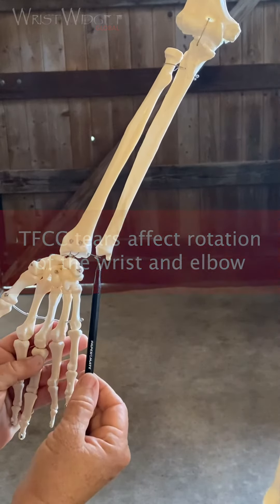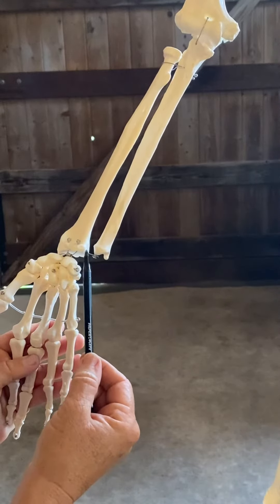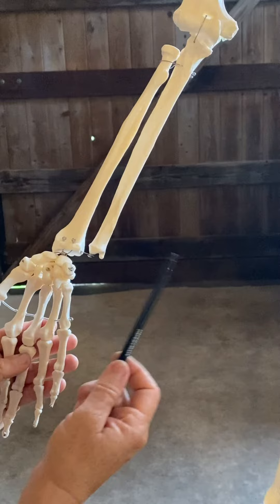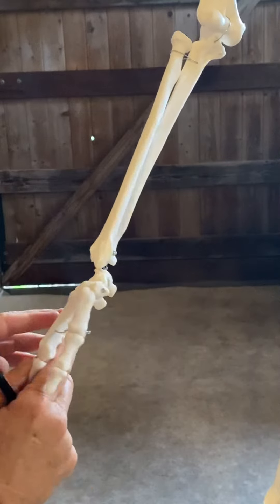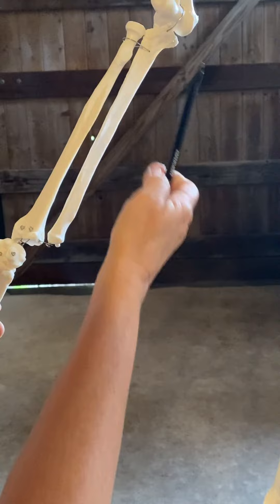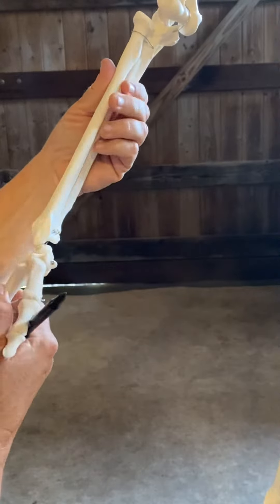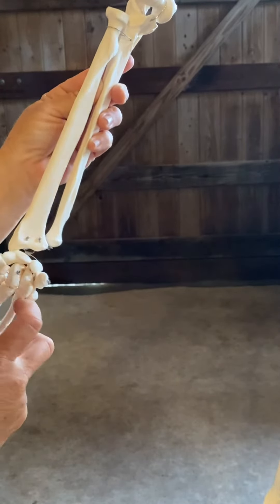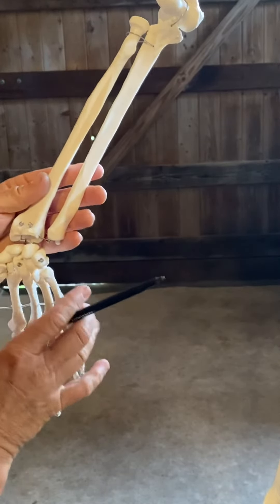TFCC tears affect rotation of the wrist and elbow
The gap between the radius and ulna widens with a TFCC tear. This spreading of the ulna and radius affects elbow range of motion, which in turn affects the load of the wrist. This is why loaded pronation/supination (think bicep curls, etc.) is not helpful when weight bearing is so low.

Created by WristWidget®
Hello!!  My name is Wendy and I am the inventor and patent holder of the WristWidget®, a solution for those with tears of the Triangular Fibrocartilage Complex.

I am an Occupational Therapist with a specialty in hands or CHT- Certified Hand Therapist. My fascination with the hands started at a young age when I became intrigued with the incredible dexterity that allowed me to play the piano, repair engines, write and function so well. It led me down the path of medicine at Chaminade University and then obtain a Bachelor of Science in Occupational Therapy in 1993. My work at Shriners Hospital in Hawaii led me to meet the hand therapist who demonstrated the incredible ability to mold and form materials for the hands of children. My passion excelled at Stanford University Hospital and Clinics where I received the most incredible exposure to all areas of medicine. I opened my private practice in Redwood City, California upon the birth of my second child. Then returned to my hometown to open 3 clinics in Honolulu, Kailua, and Queens. It was here that I invented the WristWidget®.  Now the WristWidget® has expanded to all continents. I never imagined that I would have the opportunity to look at an injury every day, all day. With this has come great knowledge and understanding of an important dynamic of the human wrist.
My work now is entirely manufacturing, distribution and research. My hope is to influence the way we understand the TFCC and its incredible capacity to heal. With time and research, the work of the many who have shared their stories and experiences will be published. Hopefully soon, a patient with ulnar-sided wrist pain can receive an early and non-invasive diagnosis and an effective treatment.

Warmest Aloha to all of the mentors, teachers, patients, clinicians, friends, and family who have guided me along this path.

For more information about the TFCC and other wrist issues, visit us